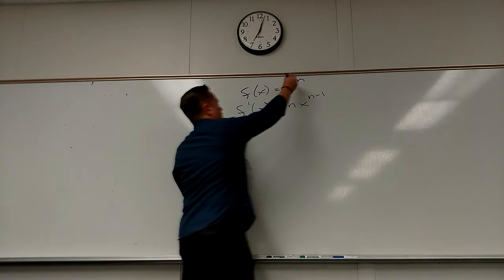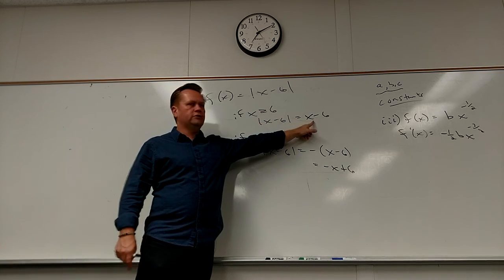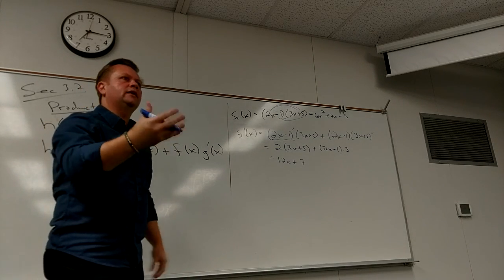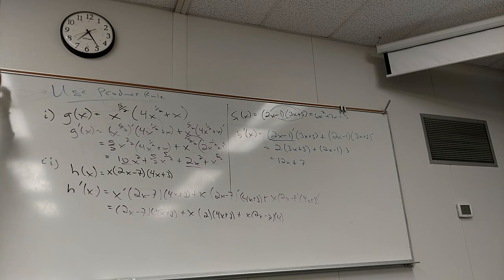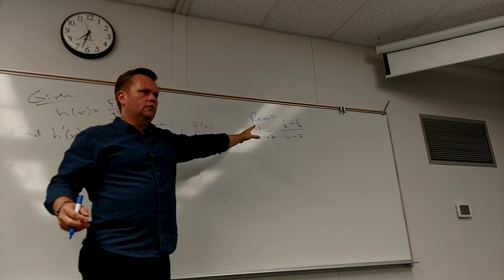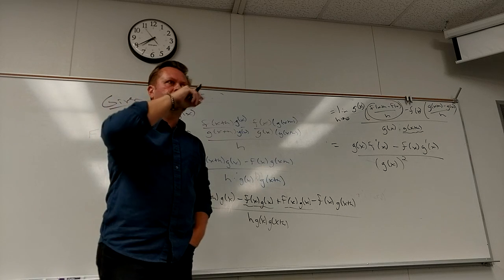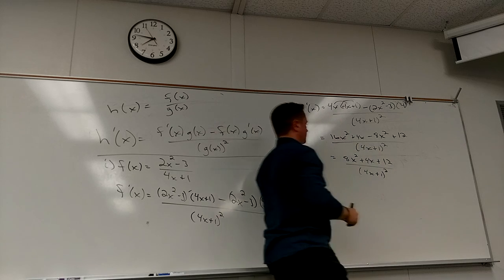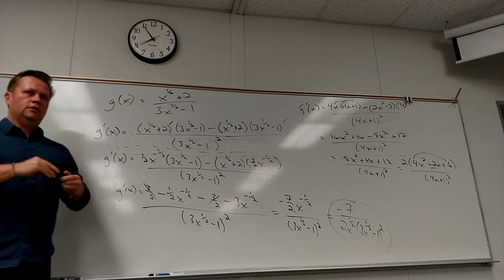Math 180, Feb 26 Lecture, part 1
Reviewing product rule, getting into quotient rule